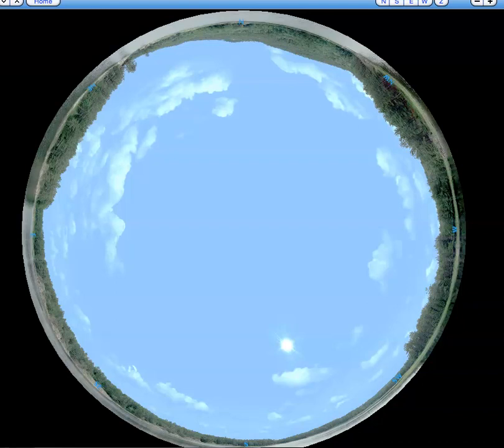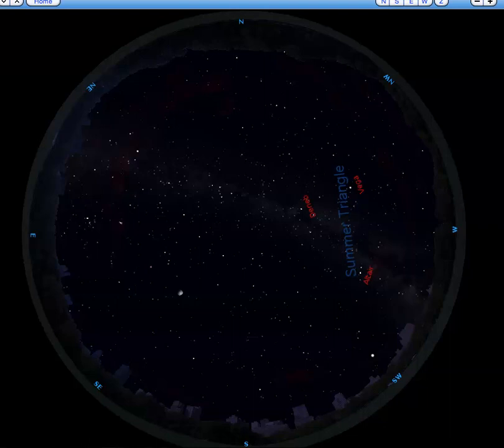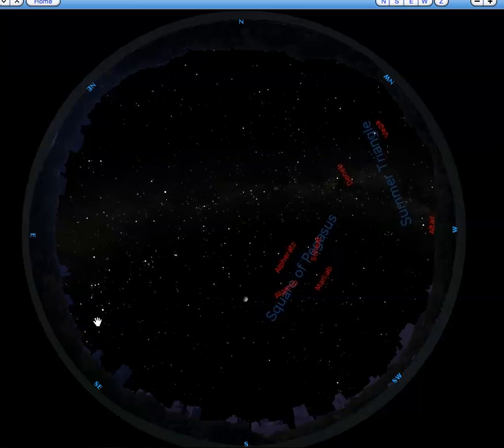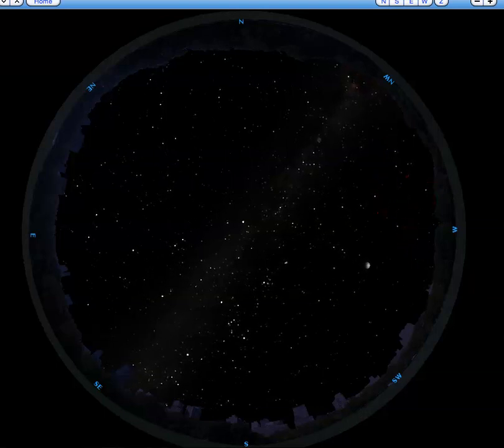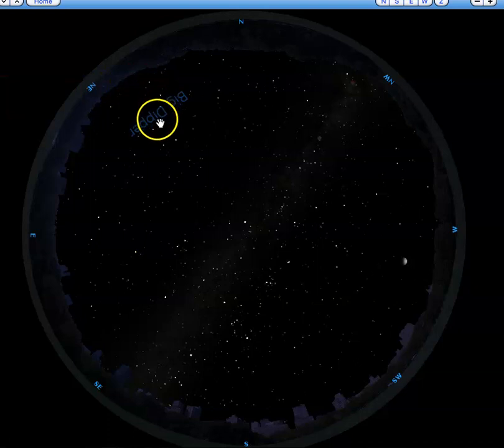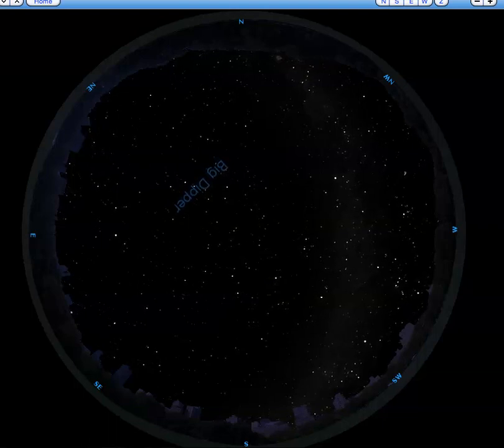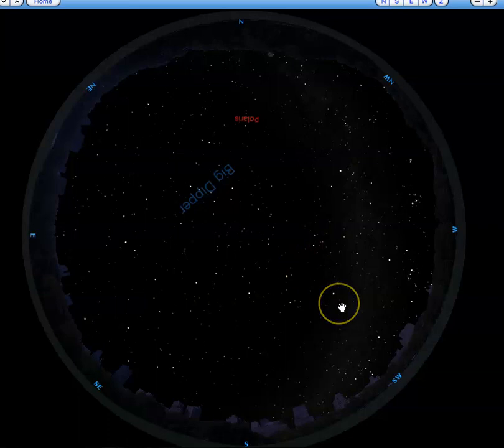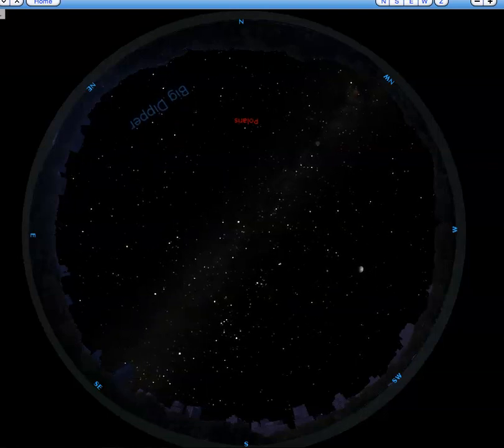Star Lab Lesson 2 LOCATION